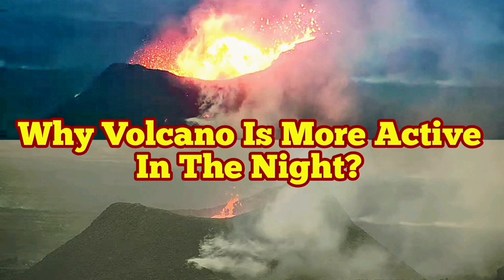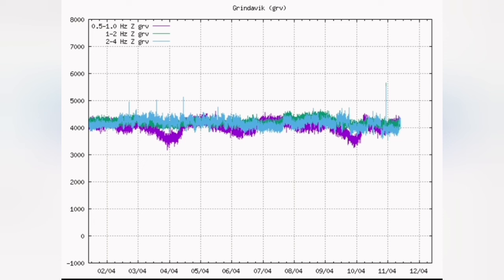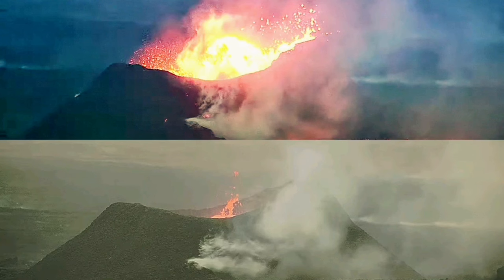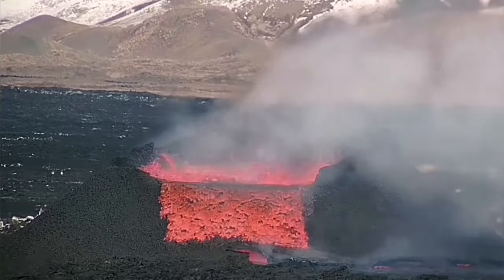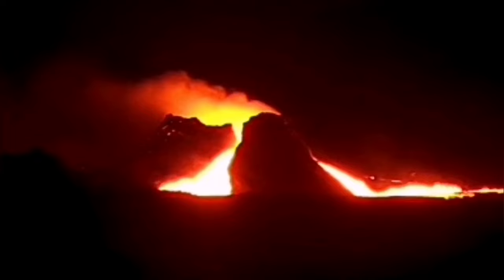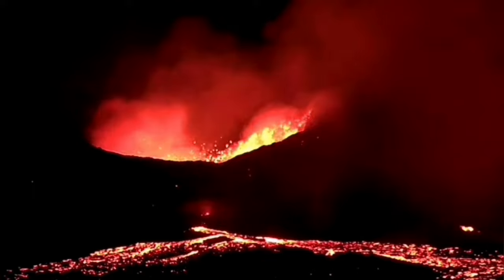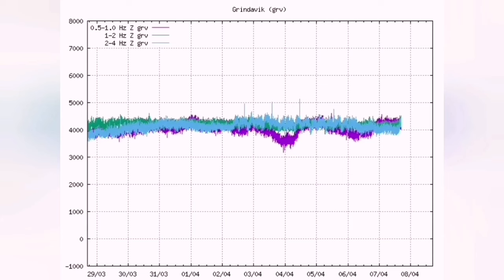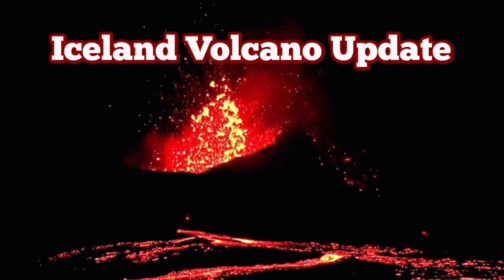Why Volcano Is More Active In The Nights? Iceland Volcano Update, KayOne Crater, Harmonic Tremors